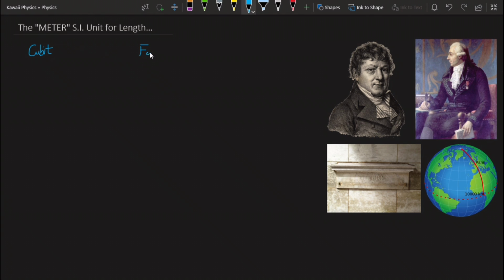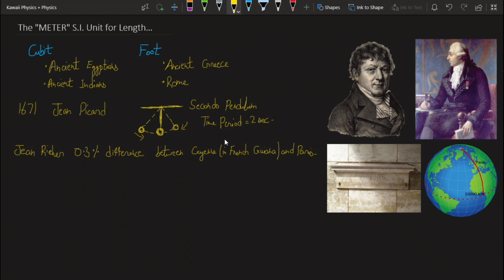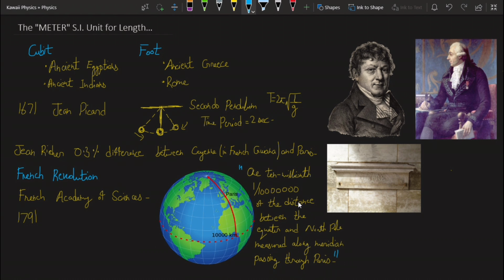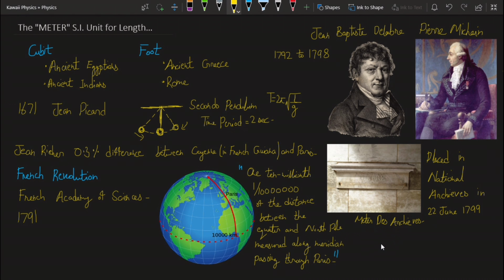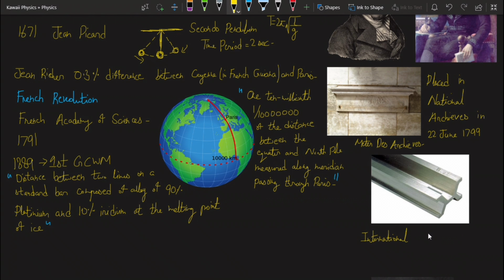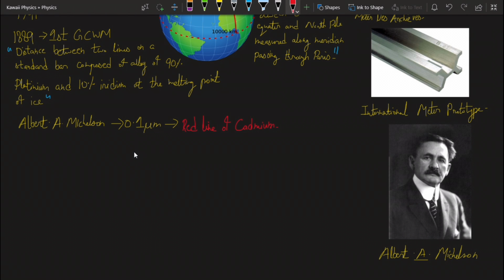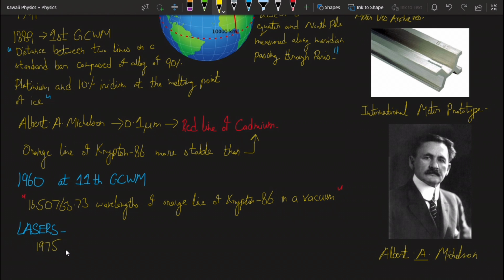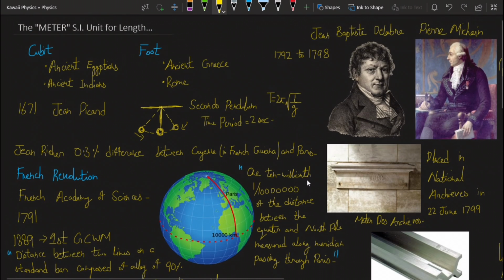What is a Meter? | S.I. Unit of Length | How Meter was Defined? | Why a Meter is called a Meter?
This video is about the history of Meter. This video will explain how Meter was first defined and how it was measured. The video will go through all the methods and techniques used in order to improve the definition of Meter.
This video is a bit long as I wanted to explain it more thoroughly.
and.
A massive Thank You for those who have watched this video till the very end.